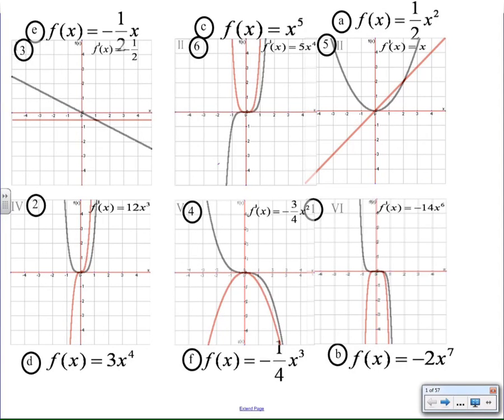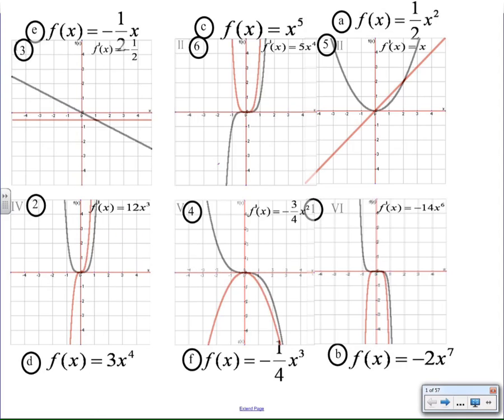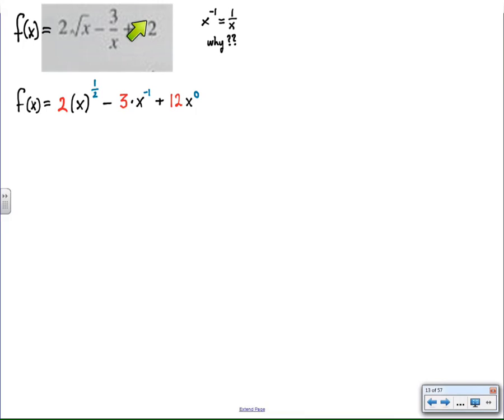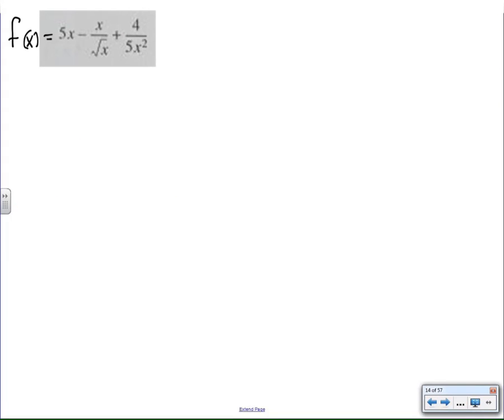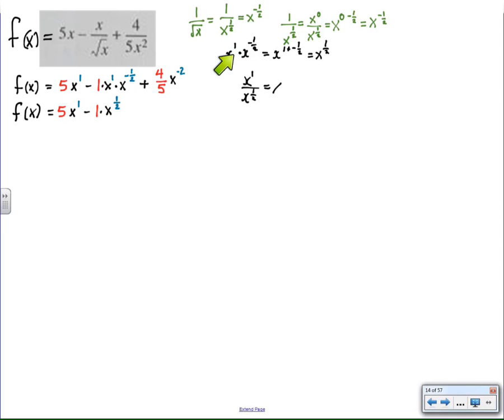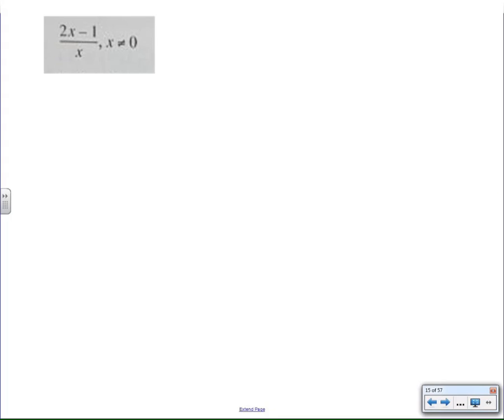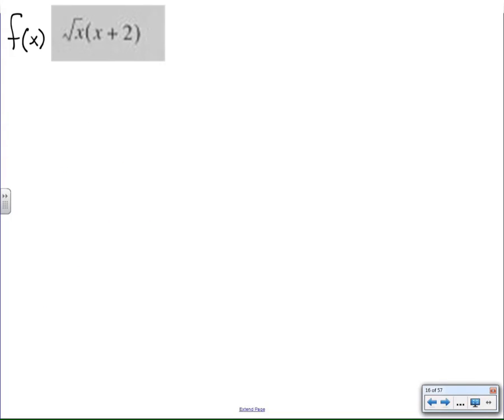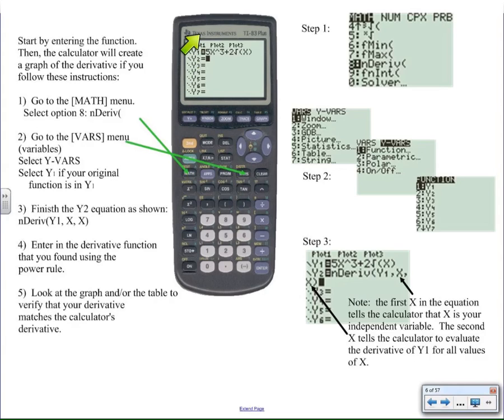power rule derivative shortcut